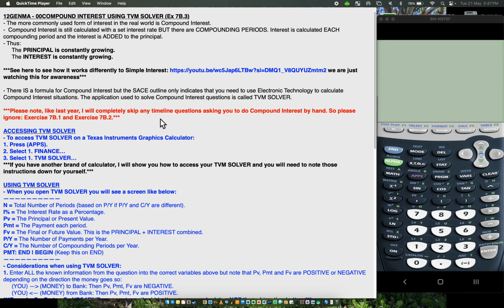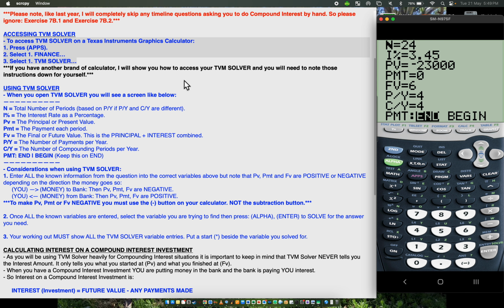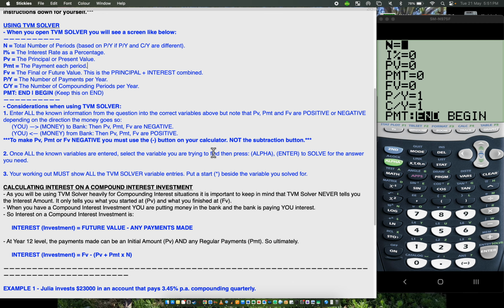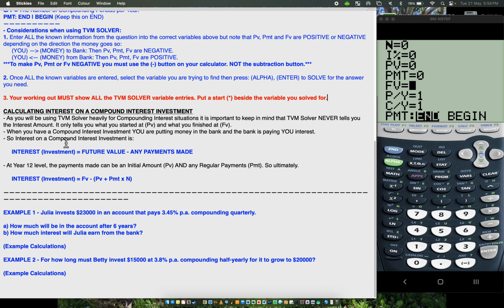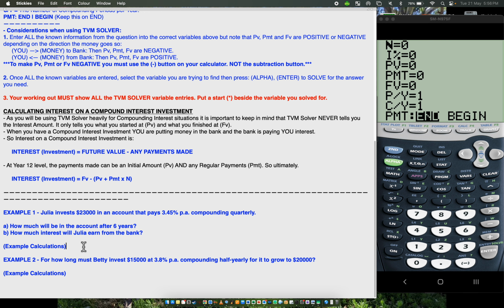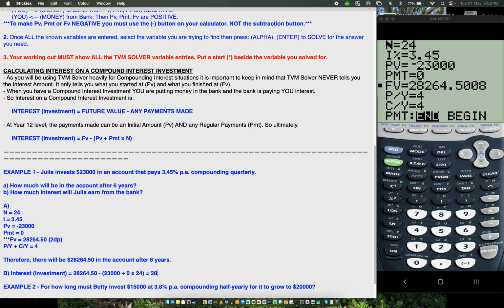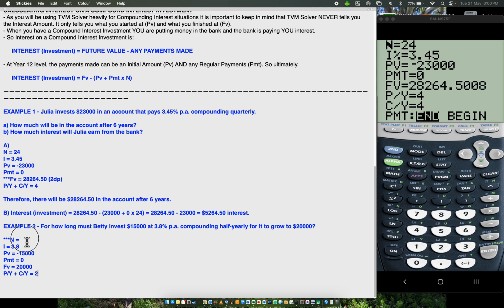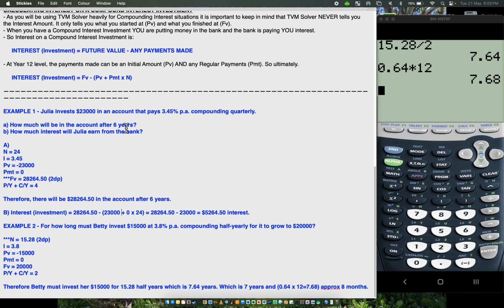12GENMA Compound Interest With TVM Solver